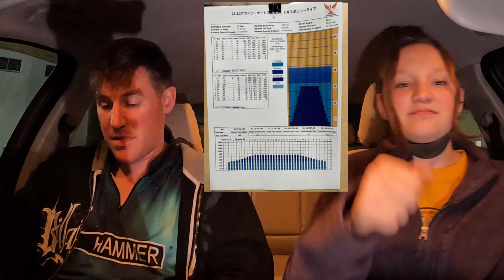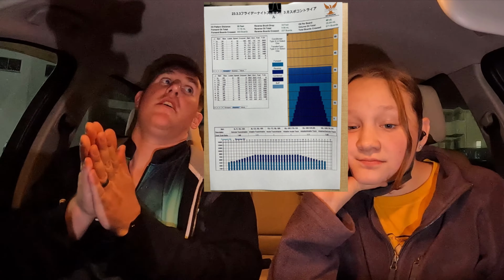It Finally Was Not A Pro Pattern!| Sports League Wk7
Week 7 of League and they finally didn't put a pro pattern, but it still was a sport shot. Still rolling with the confidence and the practice sessions are building us up.

Chapters
0:00 Intro
2:14 Game 1
3:33 Game 1 Debrief
4:04 Game 2
6:02 Game 2 Debrief
6:51 Game 3
8:05 Outro